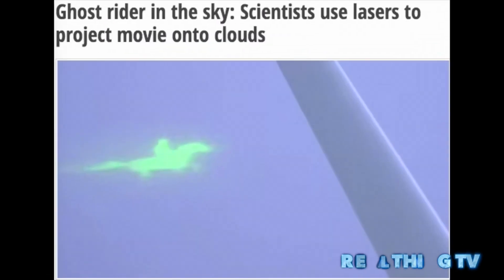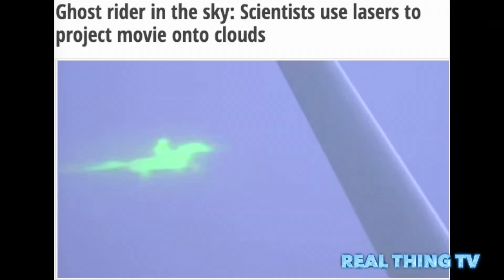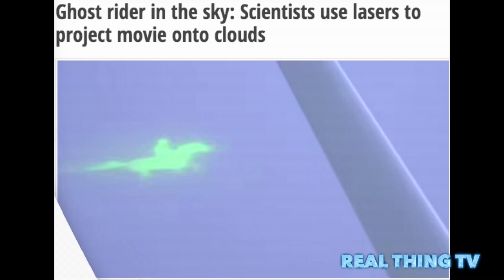Scientists use lasers to project movie onto clouds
A green ghost rider appeared in the sky over the British city of Nottingham when scientists started testing a newly developed projecting device which allows the beaming of moving images directly onto clouds for the first time ever.

The image of a galloping horse rider was projected onto the clouds from a distance of 50 meters by a special laser-based projection system mounted on an aircraft.
“Project Nimbus is the exploration of digital and analogue techniques to project moving images onto clouds from the ground, sea level and aircraft including planes, paragliders and hot air balloons,”